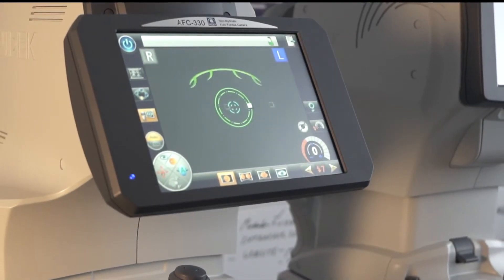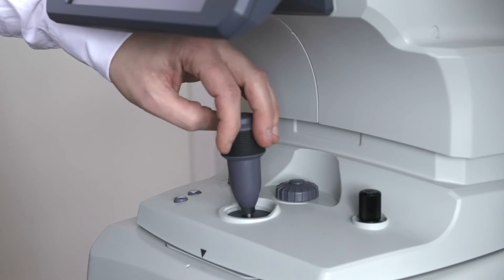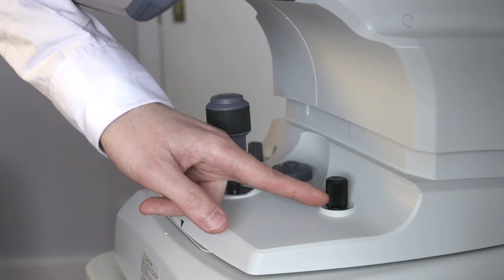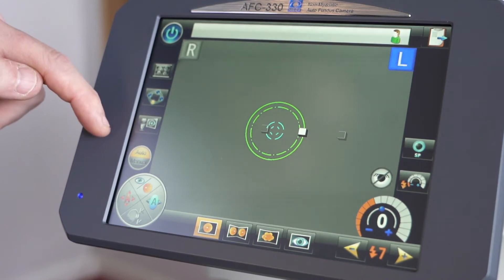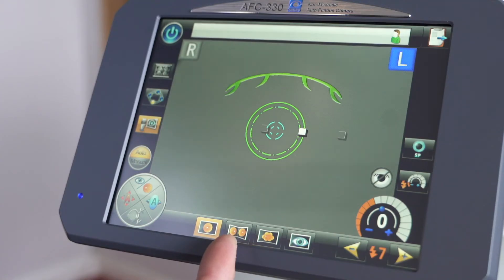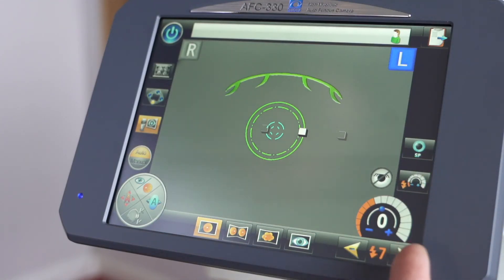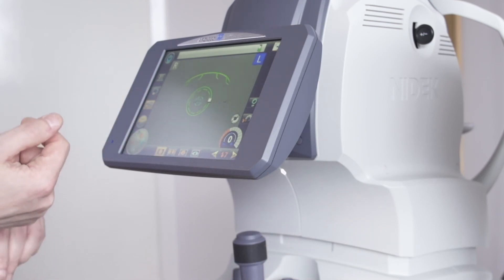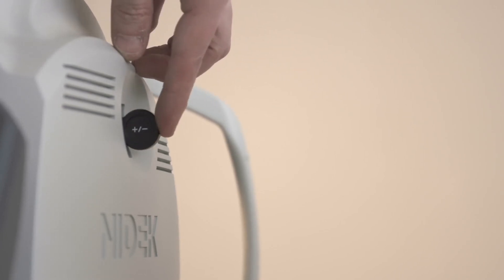Nidek AFC 330 - Training Video 2 - Controls, Modes and Functions